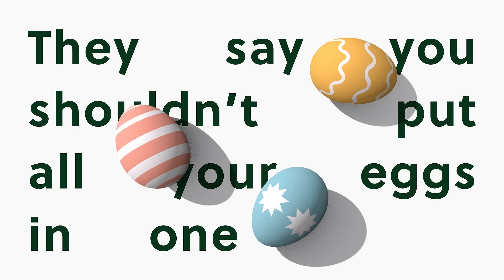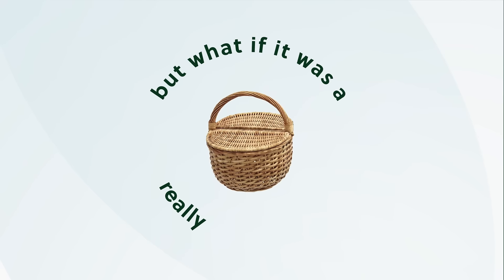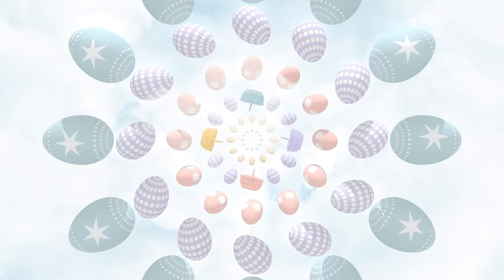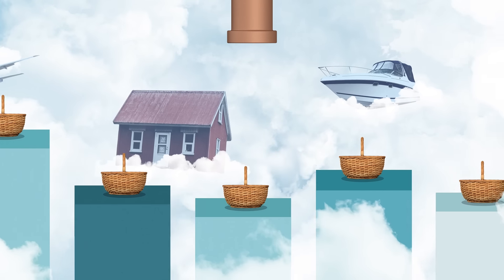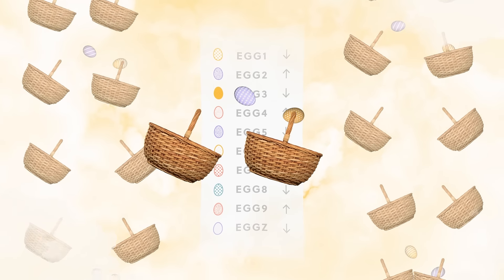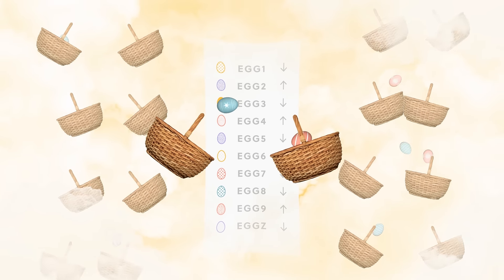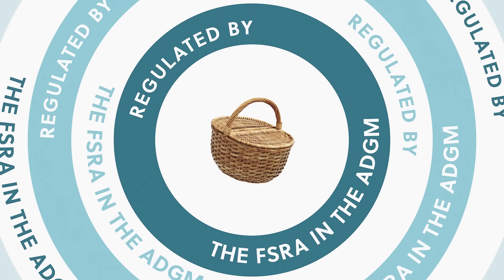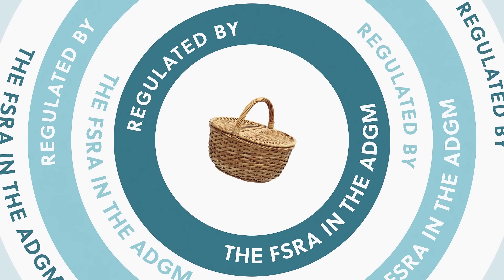All your eggs in one basket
They say, you shouldn't put your eggs all in one basket, but what if it was a really smart basket?

Whether it's hands-off investing, or self-directed trading, Sarwa is your one-stop shop for all your investment needs.

Sarwa is regulated by the FSRA in the ADGM. All investing involves risk.